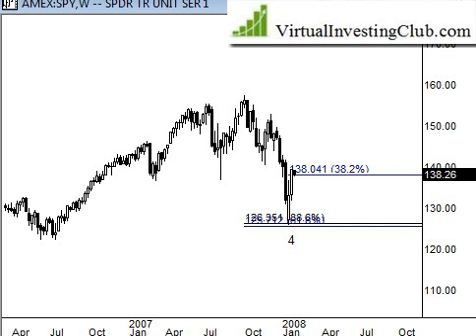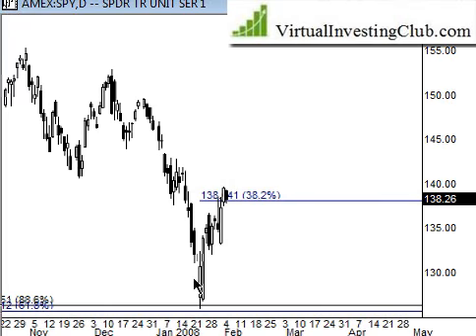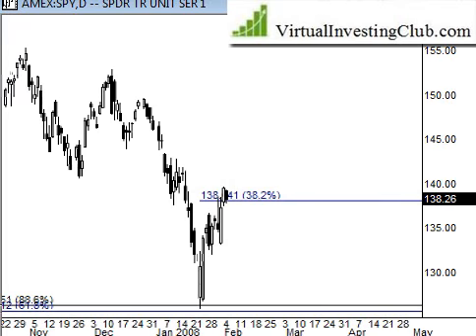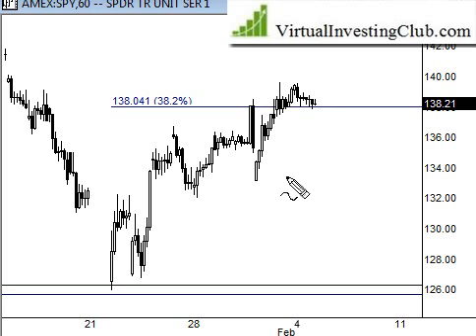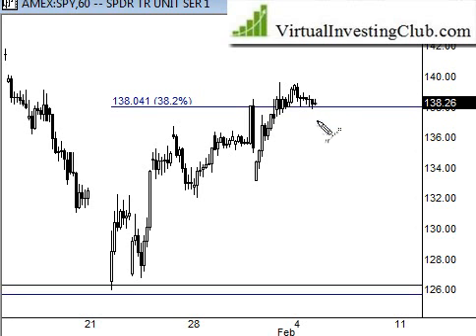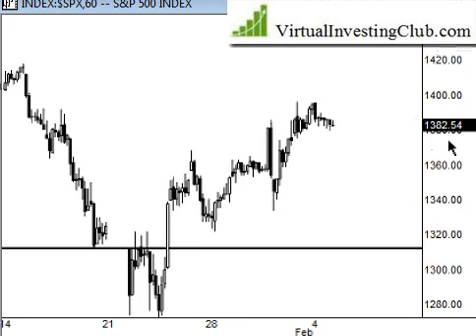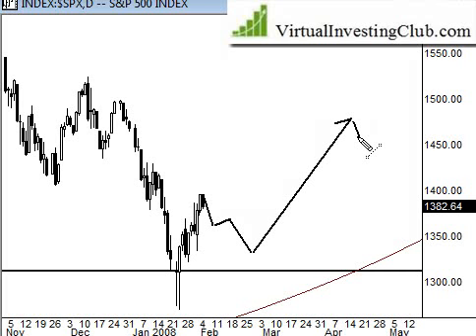Stock Market Update - S & P 500 Short term Elliott Wave